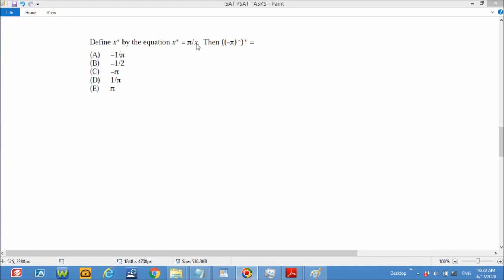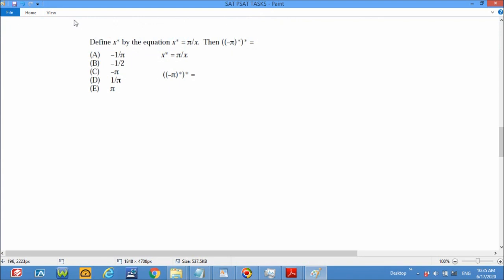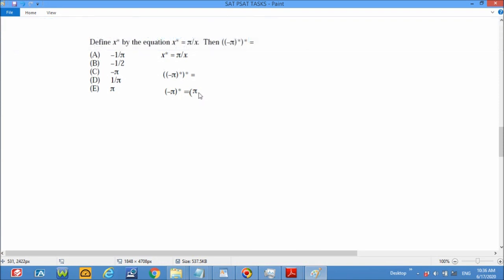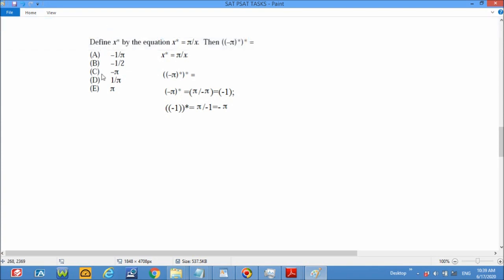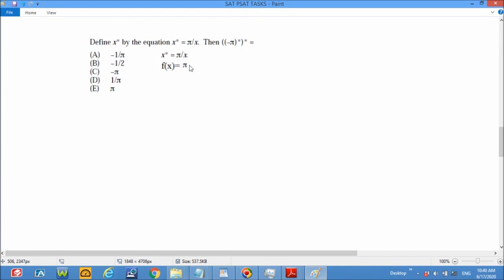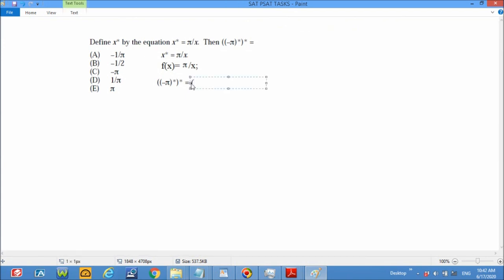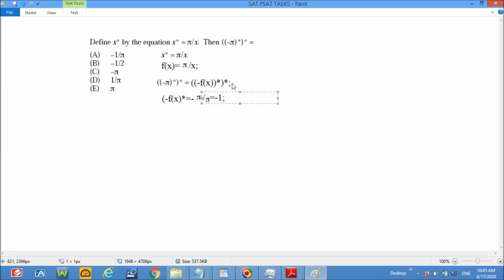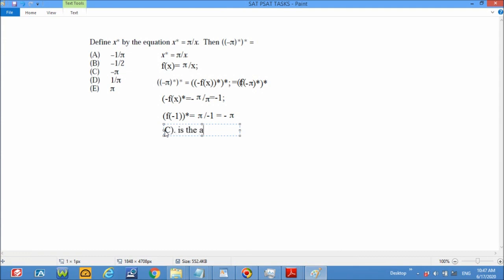Hard task from MCAT: Define x* by the equation x*=f/x Then ((-f)*)*=?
I AM RETIRED MATH TEACHER AND TUTOR, CREATE A SET OF VIDEO LESSONS WHERE EXPLAIN IN DETAIL HOW TO SOLVE HUNDRED HARDEST TASKS FROM REAL GMAT, SAT, MCAT AND PSAT TESTS. MANY TASKS SOLVED 2 WAYS: BY PLUG-IN AND BY PURE ALGEBRA.I WOULD LIKE TO  UNDERLINE THAT NOT ALWAYS YOU CAN FIND THE SECOND WAY SOLUTION IN THE  WORKBOOKS, VERY OFTEN EVEN THEIR PLUG-INS STRAIGHTFORWARD SOLUTIONS ARE NOT CLEAR. EACH TASK EXPLAINED SHORT AND CLEAR, THAT IS MEANS THAT YOU CAN GET UNDERSTANDING WHAT THE SAT MATHEMATICS TEST ABOUT.
Although the SAT, MCAT, GMAT are difficult tests, it is a very learnable test.
The SAT cannot be “beaten.” But it can be mastered—through hard work,
analytical thought, and by training yourself to think like a test writer.
Many of my videos are designed to prompt you to think like a test writer.
For example, you will find “Duals.” These are pairs of similar problems in
which only one property is different. They illustrate the process of
creating SAT, GMAT or any other test questions.
The math sections are not easy, to improve your SAT, GMAT, MCAT or even PSAT
math score, you must be willing to work; if you study hard and master the
techniques your score will improve—significantly.
You will be introduced to numerous analytic techniques that will help you
immensely, not only on the SAT but in college as well. For this reason,
studying for these tests can be a rewarding and satisfying experience.
To insure that you perform at your expected level on the actual SAT, MCAT
or GMAT test you need to develop a level of mathematical skill that is
greater than what is tested. Hence, I did choose and explained the only
hard math tasks, and some of them are harder than you can find in tests.
Familiarity with the test’s structure will help reduce your anxiety. The
more you know about this test, the less anxious you will be the day you
take it.
To buy one task or set of lessons go to ebay:
Good luck!